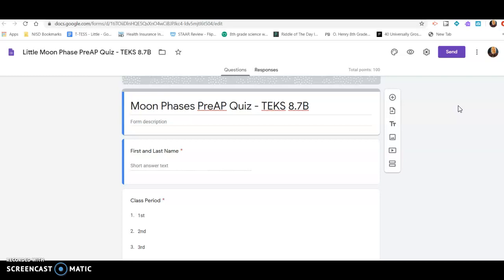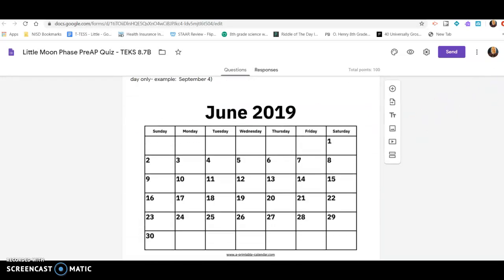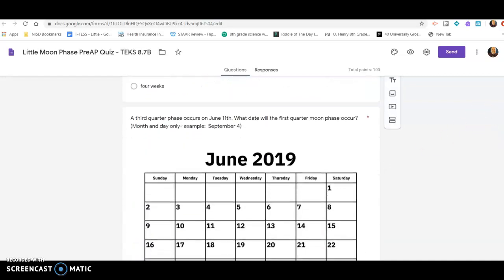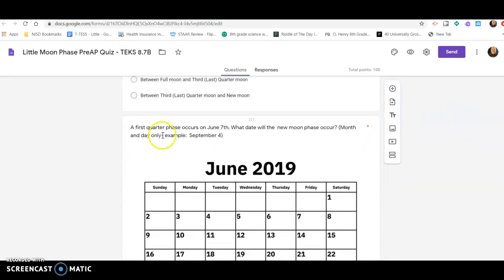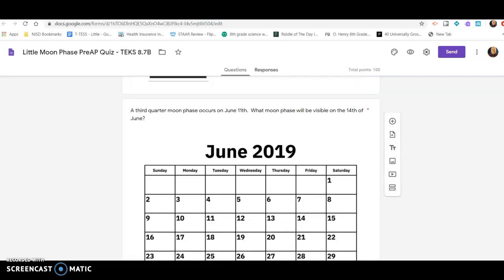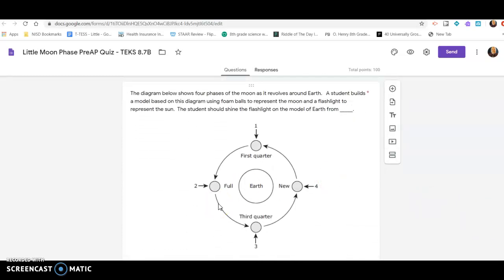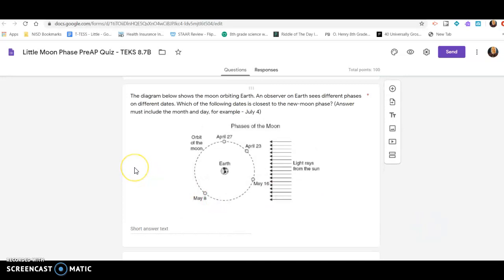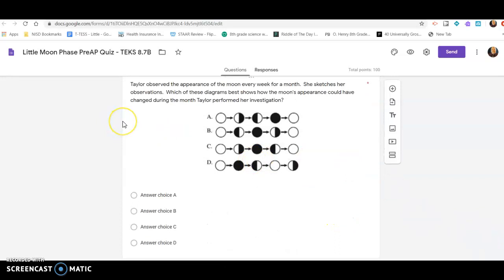Moon Phase Pre-AP Quiz Oral Recording